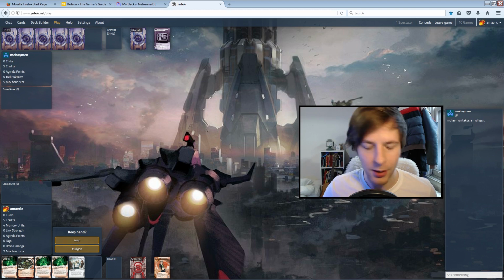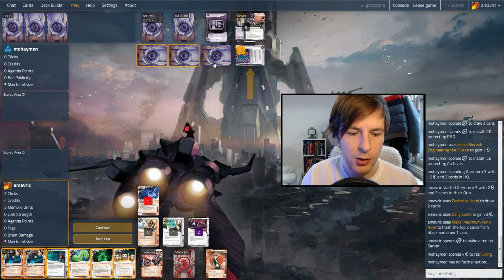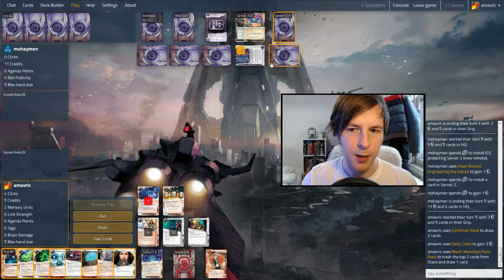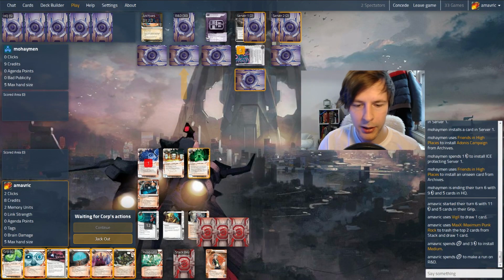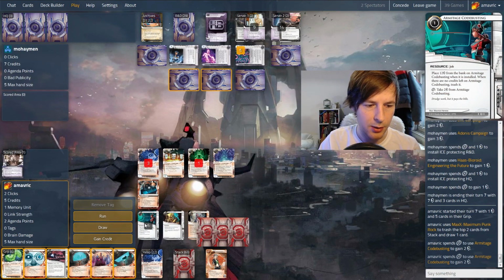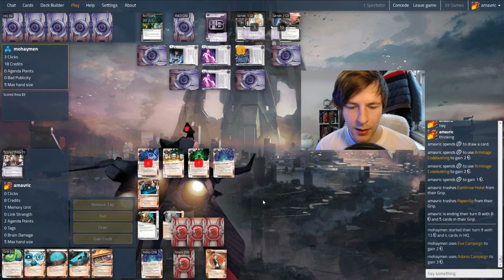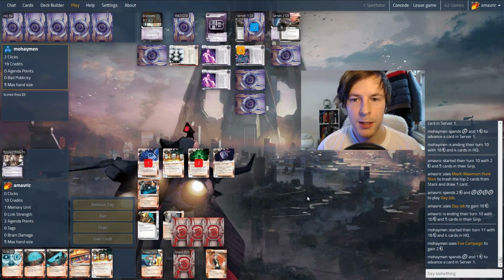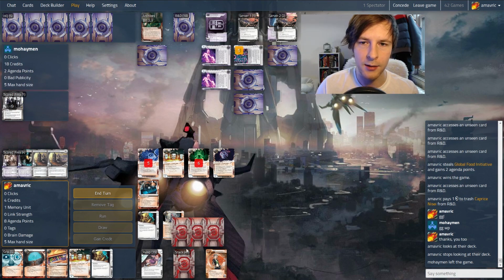Android: Netrunner // MaxX 102 vs. HB: EtF - Casual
For the last few months, MaxX 102 has been my go-to deck for casual meet-ups and leagues. The idea - strap together all the best Anarch cards into one monstrous deck, and hopefully draw through them with your free punk rock card draw. The results? A surprisingly viable, but most importantly, an incredibly fun deck. Enjoy!
Jack in to the Métropole Grid live stream, Thursday nights starting at 8:45PM EST @